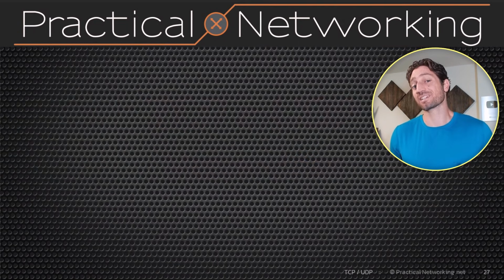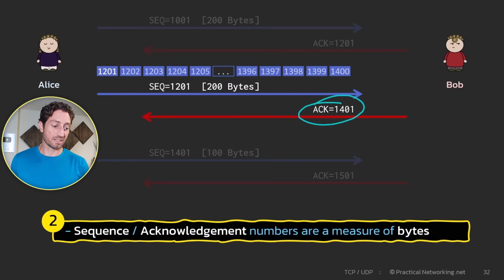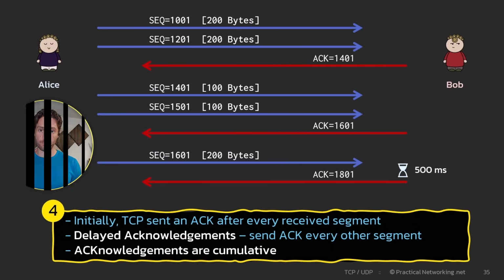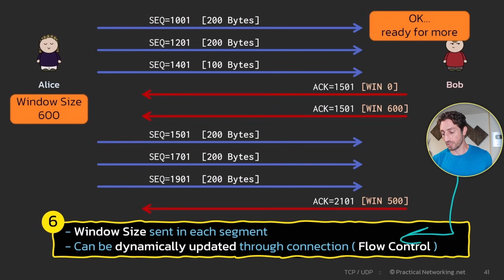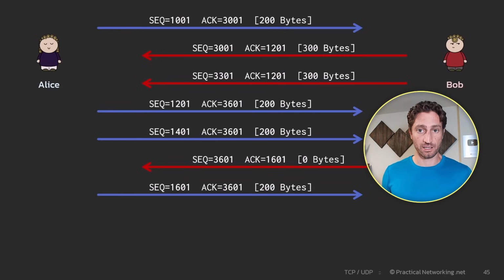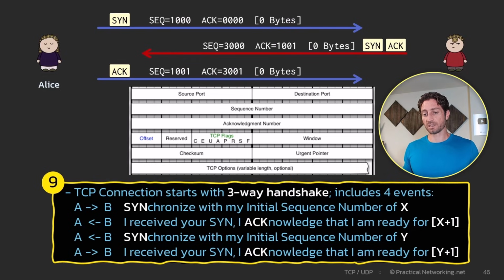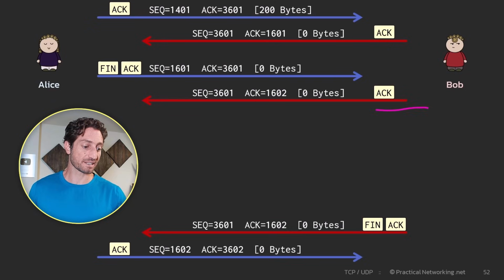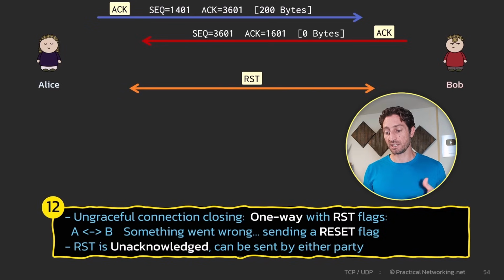TCP - 12 simple ideas to explain the Transmission Control Protocol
TCP has been the predominate layer 4 protocol that has served the Internet for the last 40 years. In this video we take a deep dive into TCP and illustrate how all of these concepts work together:  Sequence Numbers, Acknowledgement Numbers, Window Size, Delayed Acknowledgements, Flow Control, TCP Connection Closures, and FIN + Reset Segments.

I've broken up TCP into 12 simple distinct ideas, and if you can understand each of those 12 ideas, then you can say you can understand TCP better than most. Hope you enjoy this TCP deep dive!

00:00 - Intro
00:30 - Pre-Requisites - background knowledge of TCP and UDP
00:48 - Twelve Ideas to understand TCP and the TCP Header
01:32 - Idea 1 - Sequence Numbers and Acknowledgement Numbers
03:00 - Idea 2 - Sequence & Acknowledgement Numbers are tracking BYTES sent and received
04:23 - Understanding Sequence Numbers and Acknowledgement Numbers
06:49 - Idea 3 - TCP Retransmission Timer
09:48 - Idea 4 - Delayed Acknowledgements - Acknowledgments are Cumulative
12:15 - Idea 5 - Window Size and Bytes in Flight
15:00 - Delayed ACKs vs Window Size
15:26 - Idea 6 - Window Size, TCP Headers and Flow Control
18:25 - Idea 7 - TCP is Bidirectional - both peers have SEQ# and ACK#
21:50 - Empty Acknowledgements, Duplicate Acks, TCP analysis, TCP troubleshooting
23:47 - Idea 8 - Initial Sequence Numbers (ISNs) are Random
24:50 - Idea 9 - TCP Three Way Handshake - SYN, SYN ACK, ACK
26:40 - 3-way Handshake, SYN flags, ACK Flags, and the TCP Header
28:40 - Initial Window Size is set in the three-way handshake
29:19 - SYN packets increase the Sequence Number -- The Phantom Byte
30:44 - ACK flag is turned on for all TCP segments, except the initial SYN
31:22 - Idea 10 - Two methods for TCP to close a connection - FIN and RST
32:20 - Idea 11 - FIN Flags and Four Way Connection Closure
34:40 - FIN Flags do not need to be sequential
38:05 - Phantom Byte inside the FIN and SYN Segments
39:38 - Idea 12 - RST Flags instantly terminate a TCP connection
42:00 - Want more?  Help me blow up these videos and I'll create the full TCP Masterclass
42:47 - Networking - The Internet, the Cloud, and everything in between

  - ARP, FTP, SMTP, HTTP, SSL, TLS, HTTPS, DNS, DHCP
  - Four items MUST be configured for Internet Connectivity

  - Interview question:  What happens when you type "site.com" into a web browser?

📜 Studying for your CCNA?

If you enjoyed this content, then please tell one other person about this series.  Sharing this video is the best way you can thank me and return the favor for this free content.  Plus, you can get free Internet Points (karma, likes, retweets, etc) by simply sharing this content across social media communities.  =)  Thank you.